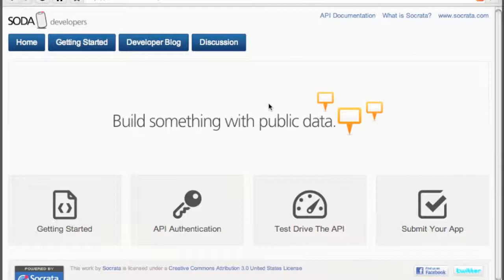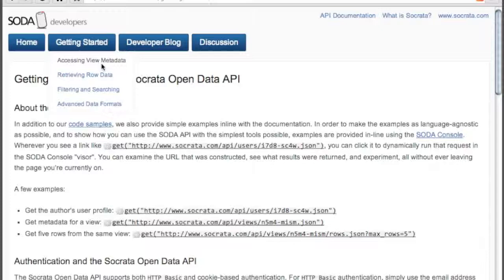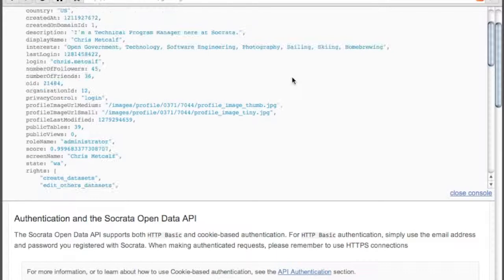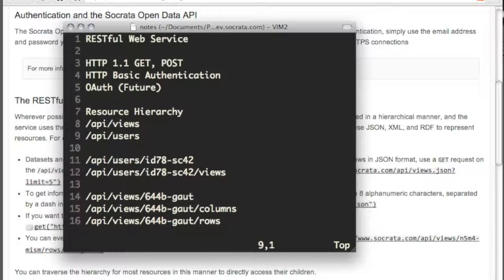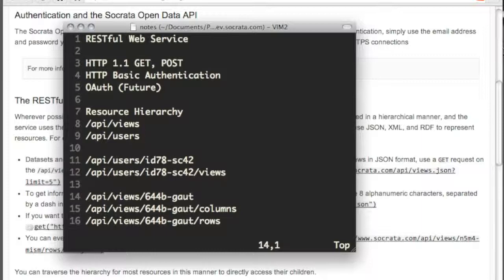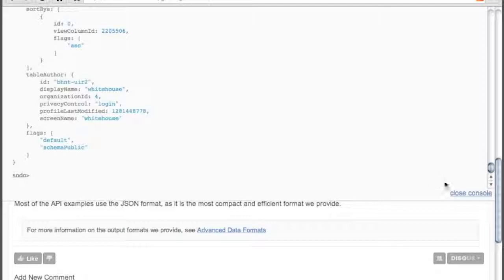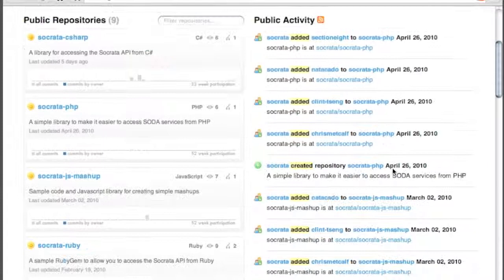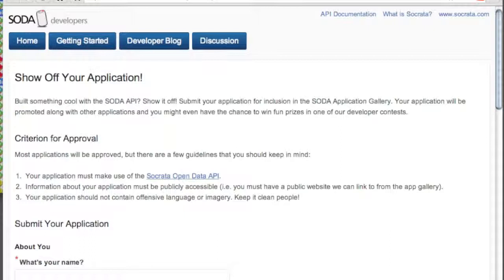Socrata Open Data API Getting Started Video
An introductory video on how to use the Socrata Open Data API.